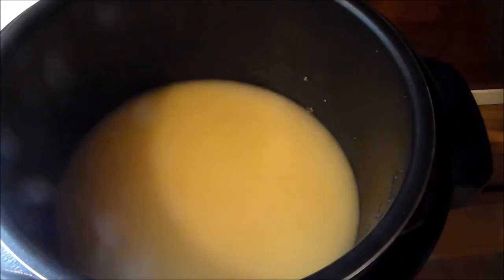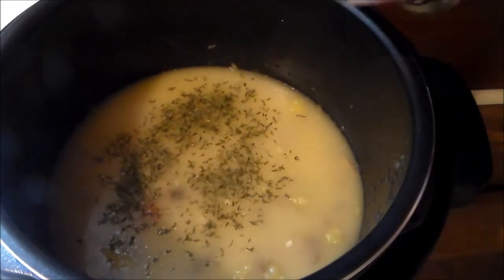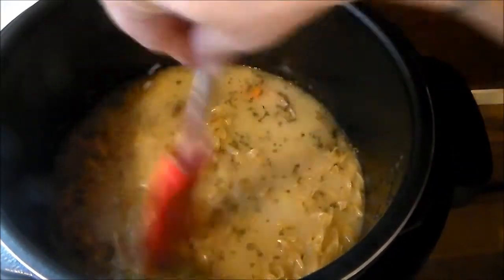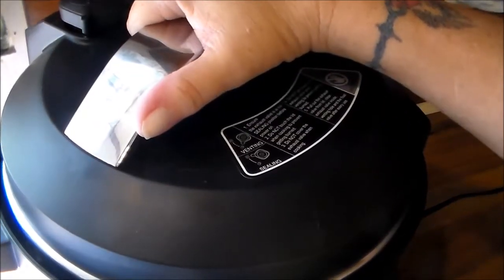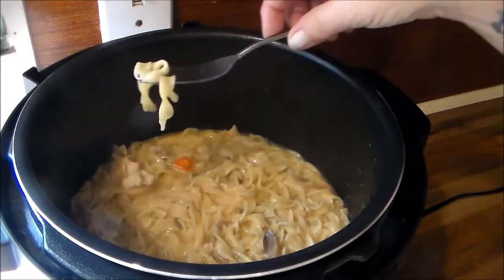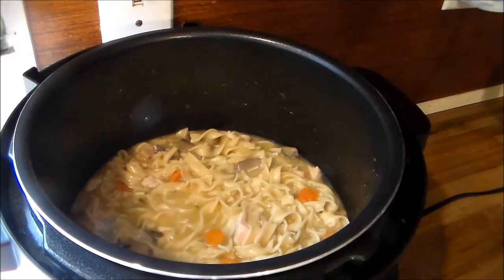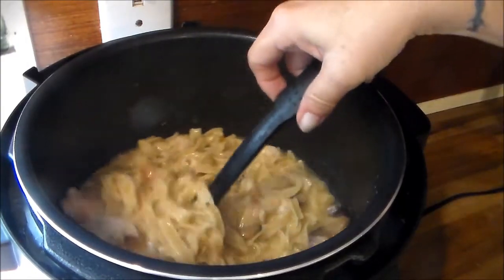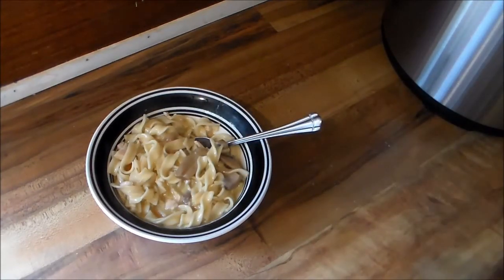Creamy Chicken And Noodles Electric Farberware Pressure Cooker 7